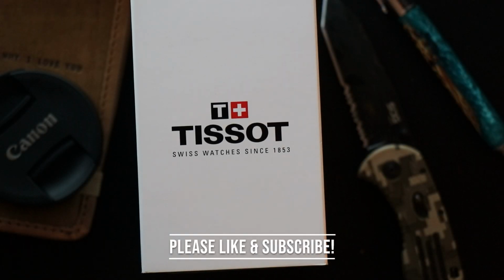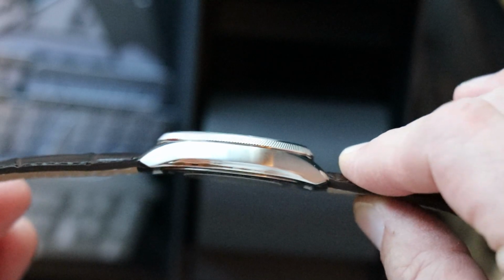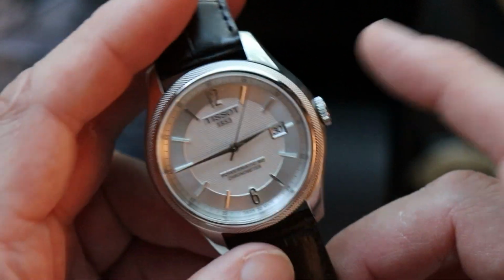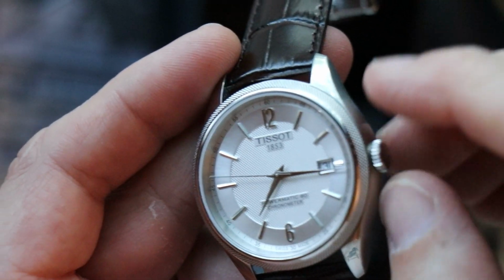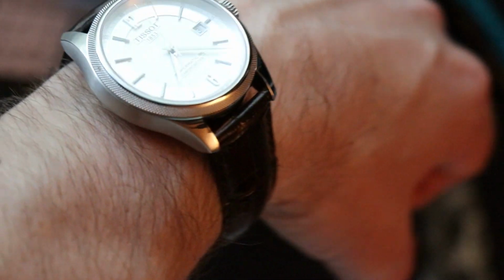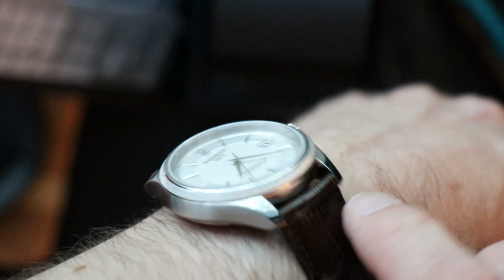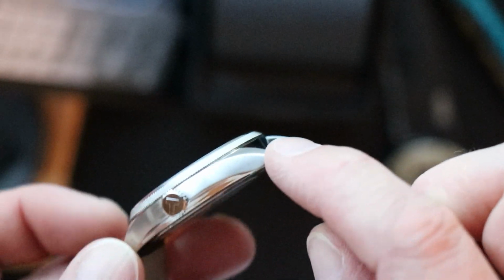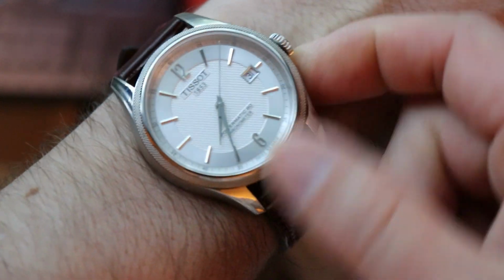Are Tissot Watches Any Good? Tissot Ballade Review T1084081603700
Unboxing and review of a moderately priced Swiss made certified chronometer, the Tissot Ballade T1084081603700. Is it any good?